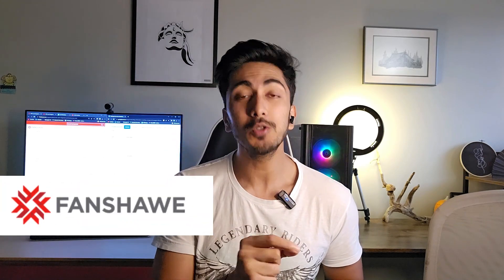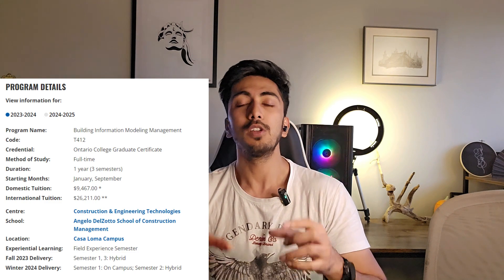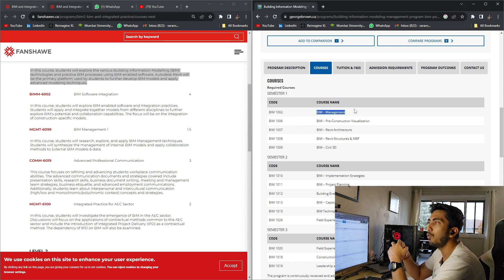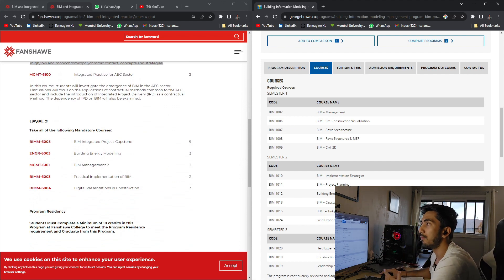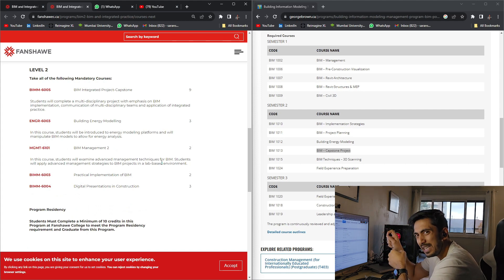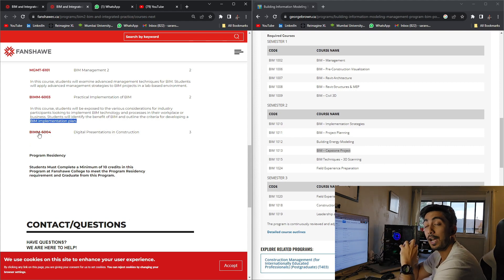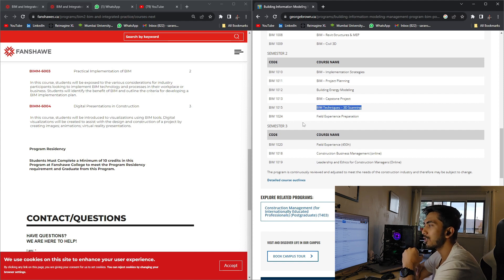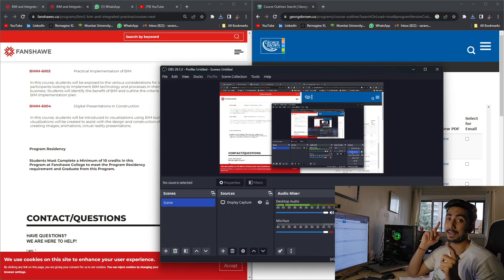BIM course in Gorge Brown college vs Fanshawe , Best BIM course for International Students in - 2024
This video is based on my personal understanding of college, bim subjects and reviews from alumni of these colleges.